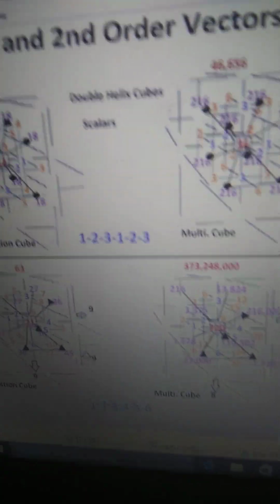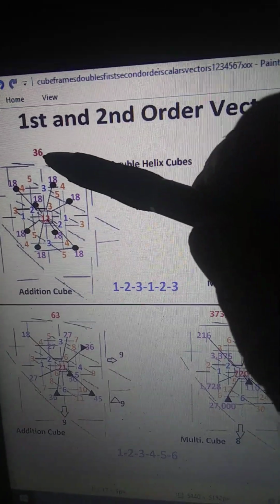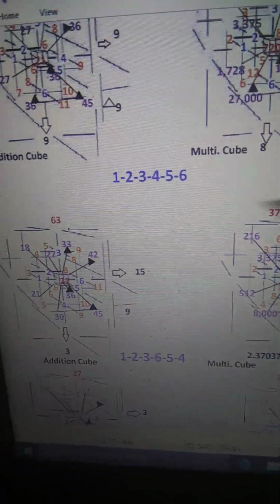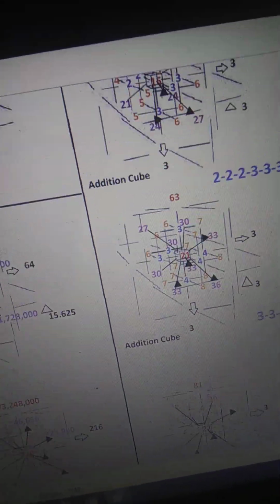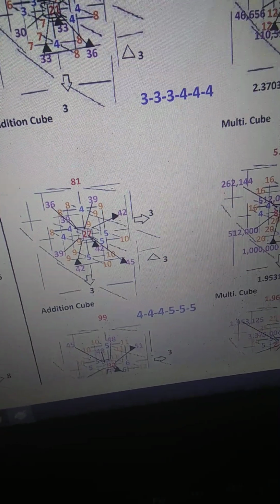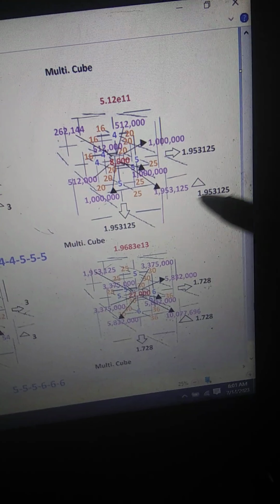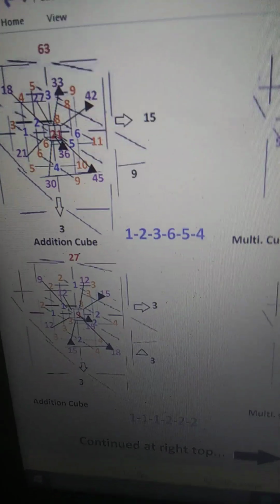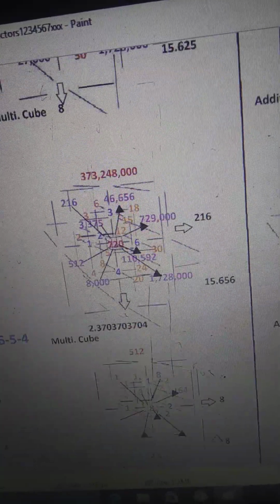1st and 2nd Order Vectors and Scalars of Magic Ghost Number Cubes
Double Helix Cubes are scalar in both 1st and 2nd Order and in both addition and multiplication cube forms.

All the other Primary Number (colored blue) sequences going around the cubes all share a common magnitude and direction in both addition and multiplication cube forms, but in 2nd Order vectors, some planes or axis groups share different vector magnitudes.

This is just a limited test bed of various forms of my Magic Ghost Number Cubes and their Inner Ghost Number machinery.